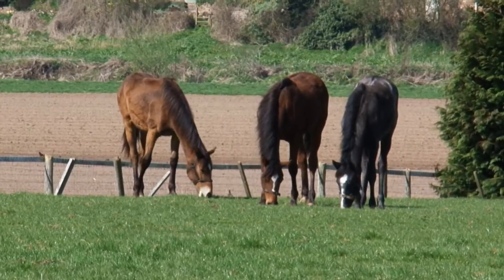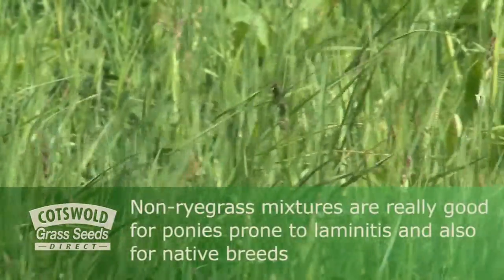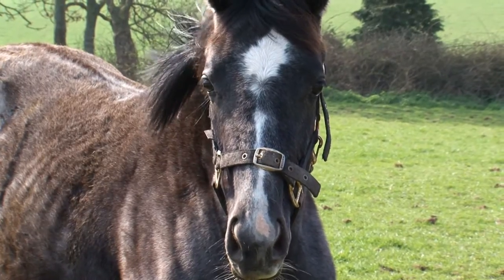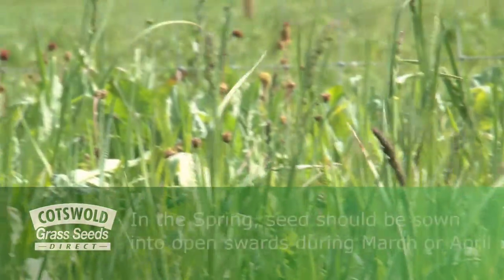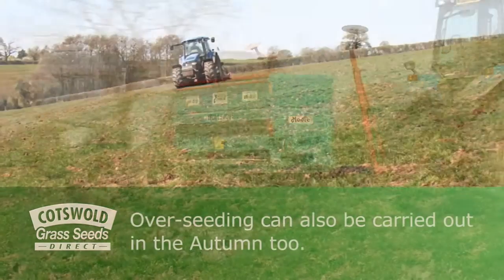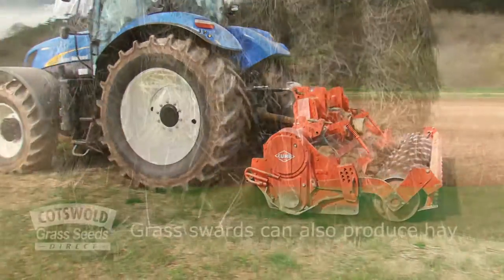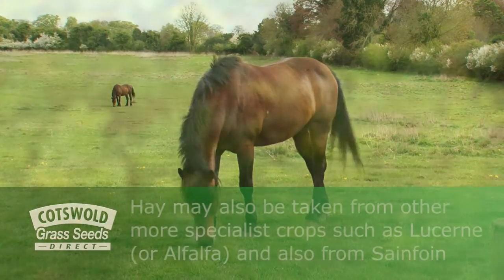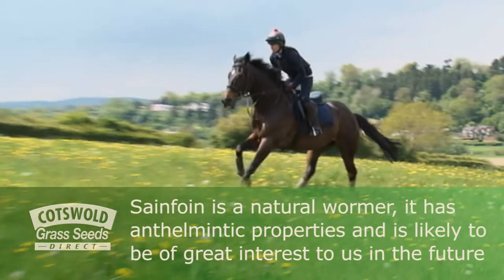Grass Guide for Horses & Ponies - Cotswold Seeds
Horse Hay, Gallops and Grazing Leys

Whether you want to create a new paddock, grow some hay or improve your existing grass, we can provide the right seed mixture.

Providing the right balance in your horse's grazing is important. As well as for nutrition, grass is of course used for equine exercise areas. The mixtures listed here, designed following many years of experience, provide the correct sward for specific purposes.

Grazing
In most instances our Permanent Horse Pasture seed mixture provides the right balance for horses. The mixture contains grasses that will provide grazing throughout the year combined with others that bind the bottom together to help withstand the demands of equine use. The grasses selected are not the high production grasses used for milk and meat farming and are therefore more suitable for the horse. Additions such as herbs and clover can be made to this mixture. The herbs are a valuable addition providing variety and micro-nutrients in the grazing. Wild white clover can also be added to provide 'free' nitrogen for the sward. Clover is often avoided due to links with laminitis, this though seems to be unfounded.

What can a Laminitic Graze?
The Natural Pony Paddock mixture is specifically designed for the laminitic. This mixture contains a wide range of the less productive grasses, many of which are native species. This mixture provides excellent grazing that will last for many years. Laminitics will always need to be monitored, as even a frosty sunny morning can be enough to trigger this condition. However, grazing a mixture such as the Natural Pony Paddock will help to minimise the risks from grass.

Making Hay
Professional hay growers tend to grow a mixture of Italian Ryegrasses which provides a bold sample. The Hard Horse Hay mixture provides 30-40% higher yields than perennial ryegrass but will only produce a cut for two years. The Permanent Horse pasture mixture can also be cut for hay, usually in July.

Improving your Fields
Over-seeding grass seed is very successful and can quickly improve the quality of your paddocks. The Paddock and Gateway Repair mixture is fast to establish in those areas which get damaged from a lot of wear i.e. around gateways and troughs. This mixture can also be over-seeded on to the whole field to improve its grazing and diversity of the field. The Pasture Over-Seeding mixture is a good choice when wanting to increase the forage produced from your grass.

Specialist grass, legume, forage seed merchant supplying over 10,000 UK farmers.

The company has many loyal customers and now deals with over 10,000 farmers throughout England, Wales, Scotland and Ireland.  We deal with a wide range of conventional and organic livestock, arable and horticultural farms, most of which are in environmental schemes.

All seeds are mixed to order to allow for any changes you may wish to make, and we guarantee to give you impartial advice.

For advice and orders please telephone

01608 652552